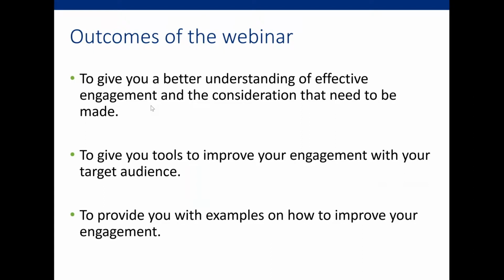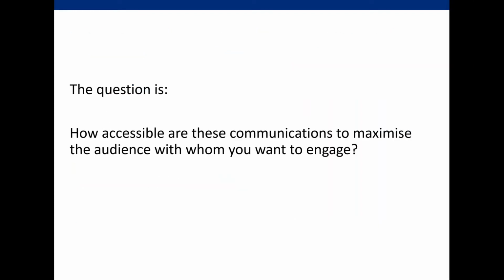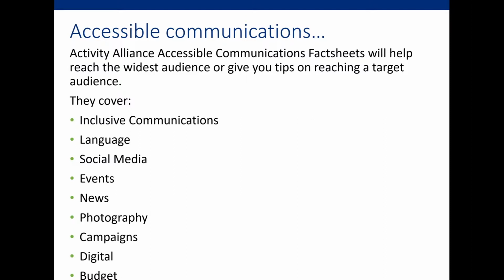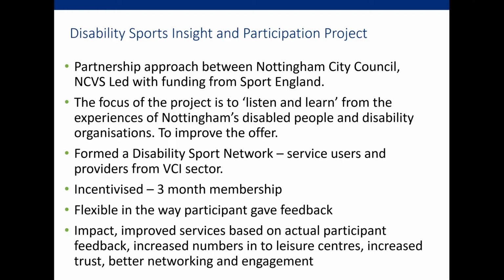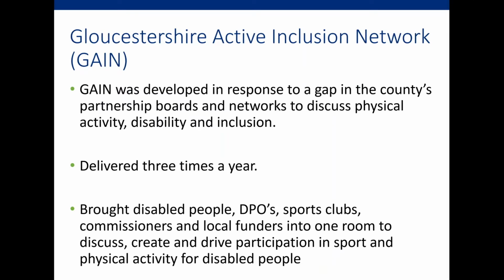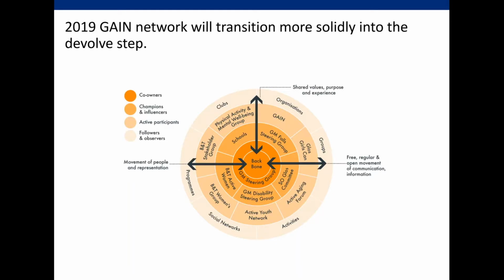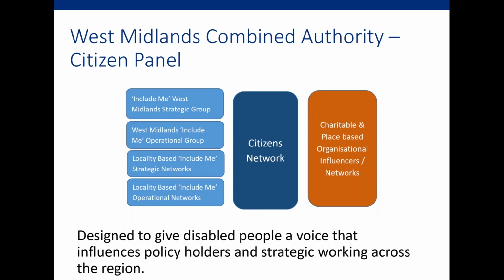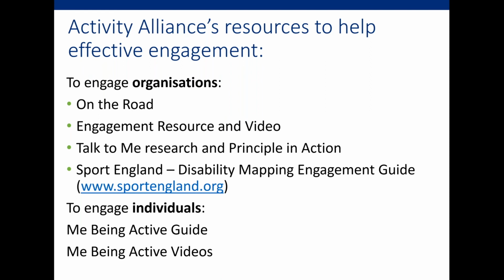Activity Alliance engagement videos: Effective engagement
This video provides top tips on how to be more effective in your engagement with disabled people. We discuss the engagement ladder and how you can improve how you work with and involve disabled people in your offer.

Want more information around this subject or to talk to a member of the team? Find your local engagement advisor and a complementing factsheet for this topic